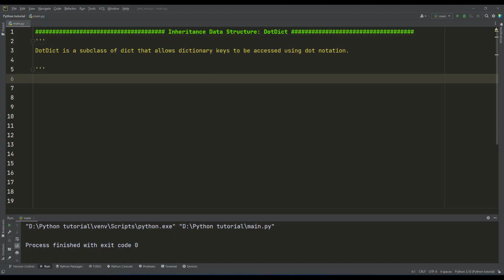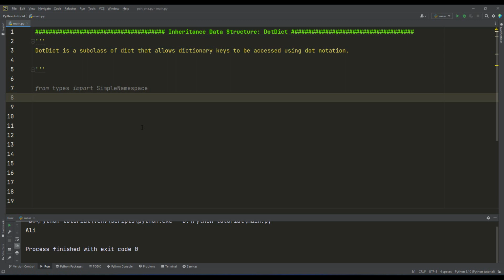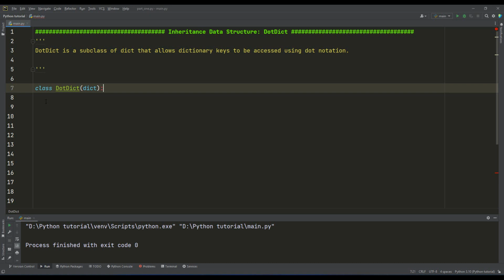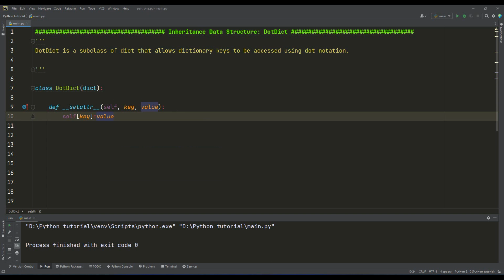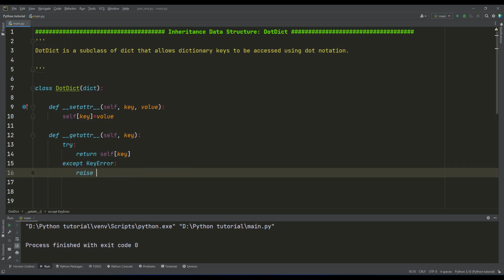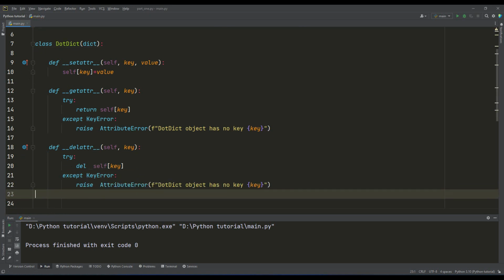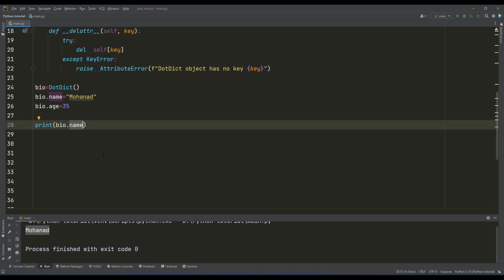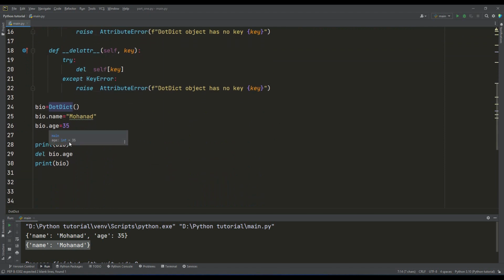95- OOP IX Inheritance Data Structure DotDict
In this tutorial, we introduce DotDict, a subclass of dictionary data structure that enables accessing dictionary keys using dot notation.